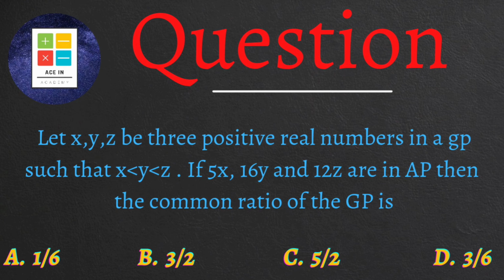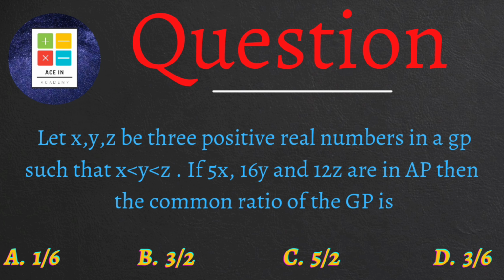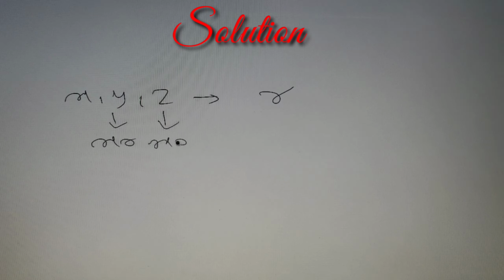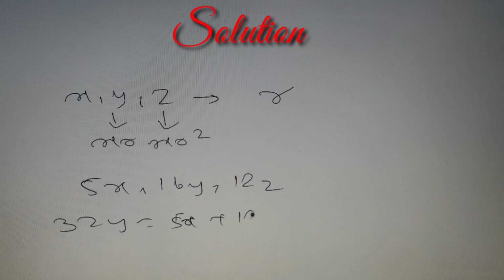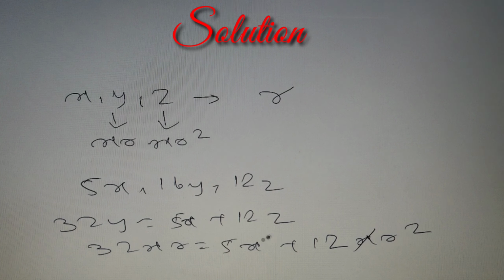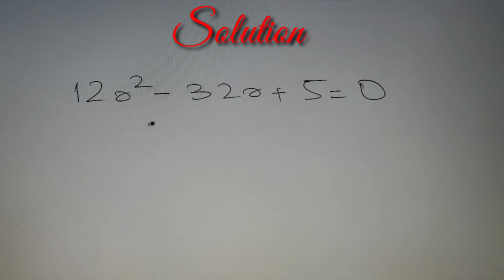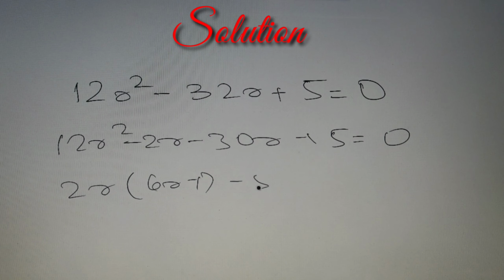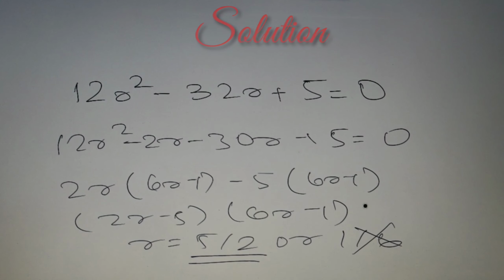Find the common ratio !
In this video, we will solve a problem that is based on the topic of arithmetic and geometric progression.

📒Topics Discussed in the video:

📌 Properties of AP & GP

📒 Question discussed in this video :

Let x,y,z be three positive real numbers in a GP such that x is less than y and y is less than z.If 5x, 16y and 12z are in AP then the common ratio of the GP is

 Practice question at the end :

The interior angles of a polygon are in AP. The smallest angle is 120 and the common difference is 5. Find the number of sides of the polygon.